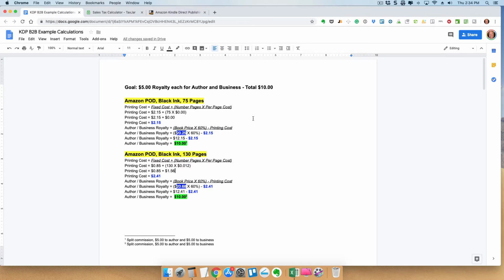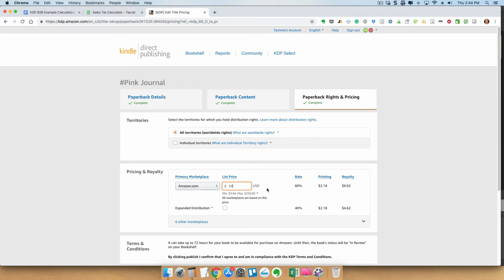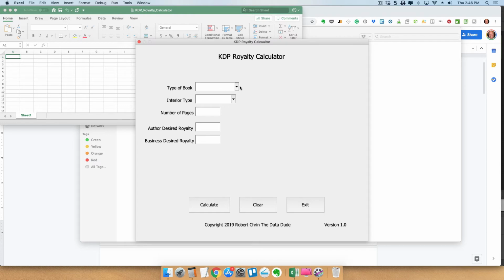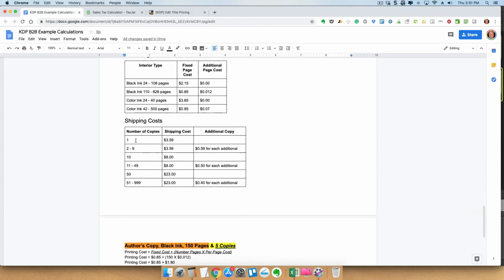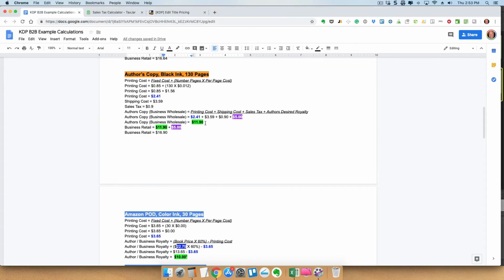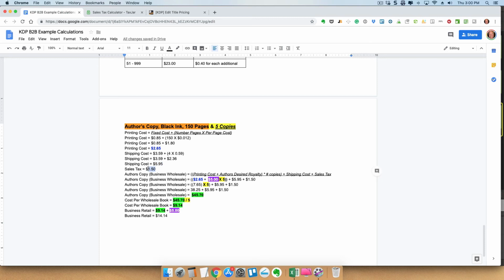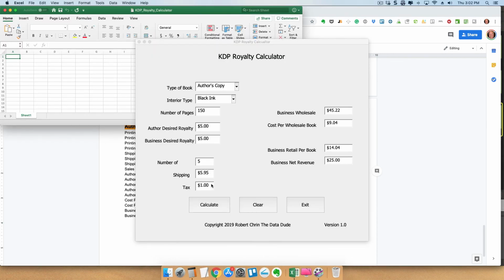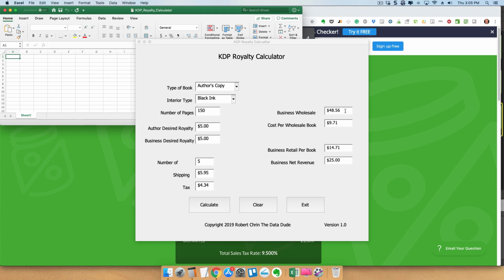KDP 4 B2B royalty calculator for creating branded booklets for business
KDP 4 B2B Royalty Calculator
The KDP 4 B2B royalty calculator is a great tool to help figure out the cost of a booklet to be printed, shipping & handling, royalties that you want to make on each booklet, and if the business wants to make royalties as well.
You can plug in the number of pages, color or black ink, royalties that you want to be added to each booklet for you and the businesses. Shipping & handling fees from Amazon.
*You will have to plug in your own tax for your area. Look up your tax laws in your area and follow the tax code. If you have questions about the tax's in your area consult with a tax accountant. We are not accountants or tax attorneys, and this is a tool to guide you to make sure you do your own due diligence when calculating your number. Things change and we are not responsible or liable for any lost income. This is a tool to use at your own risk.

There is no guarantee that you will earn money using the techniques and ideas in this video. Your success in obtaining the results claimed in this video will require commitment and hard work. You must agree not to rely upon any information contained in this video. RTC Global LLC, KDP 4B2B & Tammie & Rob Chrin hold no responsibility.
This is at your own will and risk.